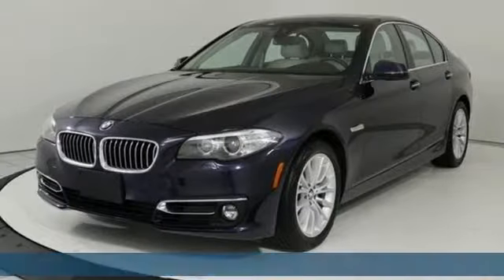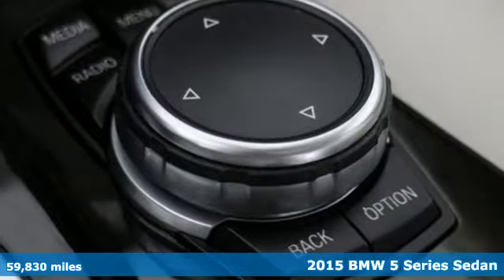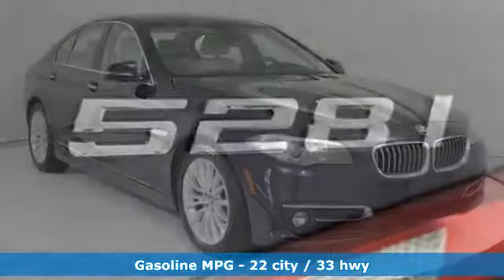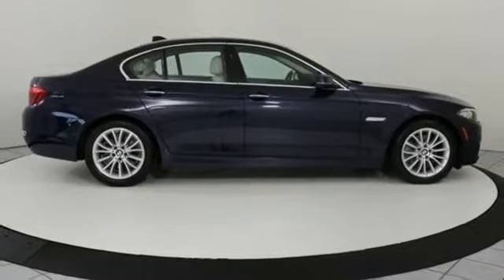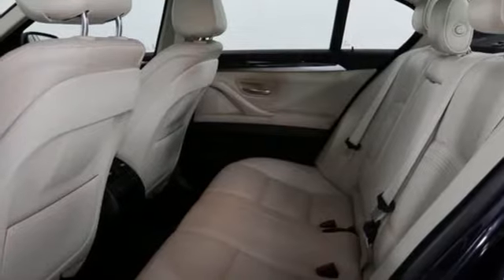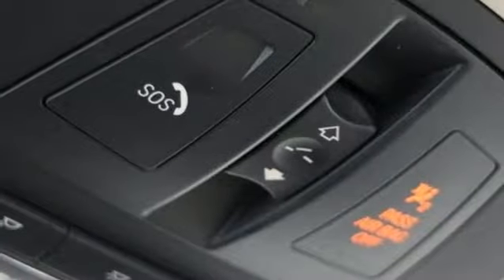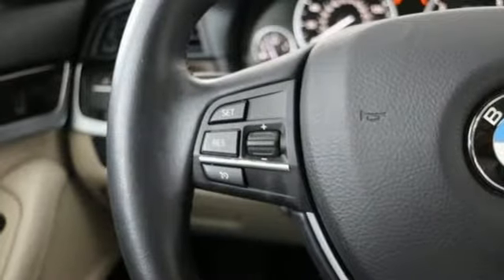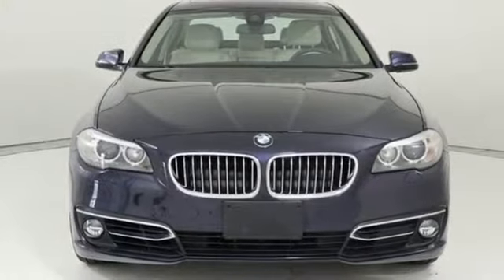Used 2015 BMW 5 Series Baltimore MD Washington DC, MD T91081A - SOLD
Year: 2015
Make: BMW
Model: 5 Series
Trim: 4dr Sdn 528i xDrive AWD
Engine: 2.0L 4 Cylinder Engine
Transmission: AUTOMATIC
Color: Imperial Blue Metallic
Interior: Ivory White Nappa Leather
Mileage: 59830
Stock #: T91081A
VIN: WBA5A7C57FD622712
FUEL EFFICIENT 33 MPG Hwy/22 MPG City! CARFAX 1-Owner, LOW MILES - 59,830! NAV, Sunroof, Heated Seats, Turbo, iPod/MP3 Input, All Wheel Drive, CD Player, Onboard Communications System, Rear Air, DRIVER ASSISTANCE PACKAGE SEE MORE! KEY FEATURES INCLUDE: Navigation OPTION PACKAGES: PREMIUM PACKAGE Power Tailgate, Comfort Access Keyless Entry, Satellite Radio, LUXURY LINE Without Lines Designation Outside, Wheels: 18 x 8.0 Multi Spoke Lt Ally (Style 454), Tires: P245/45R18 All-Season Run-Flat, Anthracite Wood Trim, Luxury Line (7S2), DRIVER ASSISTANCE PLUS Active Blind Spot Detection, Speed Limit Info, Side & Top View Cameras, Active Driving Assistant, lane departure warning, forward collision warning, pedestrian warning and city collision mitigation, DRIVER ASSISTANCE PACKAGE Instrument Cluster w/Extended Contents, Rear View Camera, Head-Up Display, Park Distance Control, COLD WEATHER PACKAGE Heated Rear Seats, Heated Steering Wheel, Retractable Headlight Washers, Heated Front Seats, TRANSMISSION: 8-SPEED AUTOMATIC W/STEPTRONIC (STD). VISIT US TODAY: Our mission is to expedite the process by putting you in control. We provide price and payment quotes that detail and clarify any/all fees - no surprises. Our goal is to create an efficient and enjoyable experience every time you visit our dealership, BMW of Silver Spring is your local area BMW destination. DISCLAIMER: *Your additional costs are sales tax, tag and title fees for the state in which the vehicle will be registered, any dealer-installed options (if applicable) and a $299 dealer processing fee (not required by law). Prices are subject to change, and prior sales are excluded from these offers. While every reasonable effort is made to ensure the accuracy of this information Every Loaner Vehicle Internet Price includes current applicable manufacturer rebates and incentives, but certain conditions apply to some of these offers. Those offers and conditions may require financing through BMW Financial Services.

Address:
3211 Automobile Boulevard